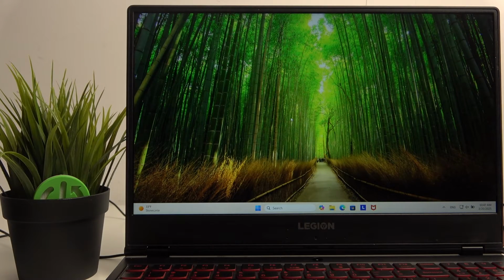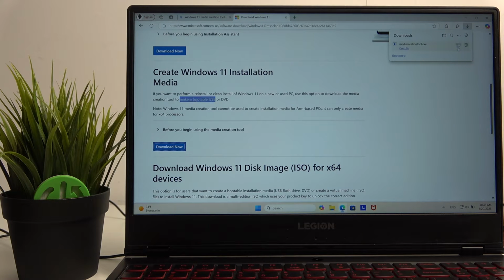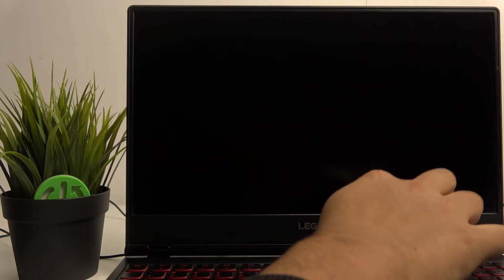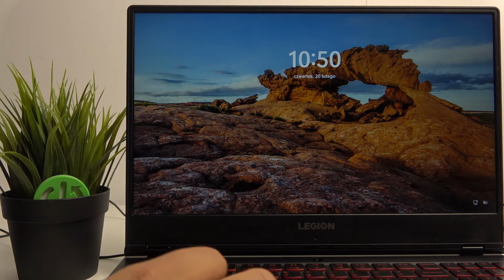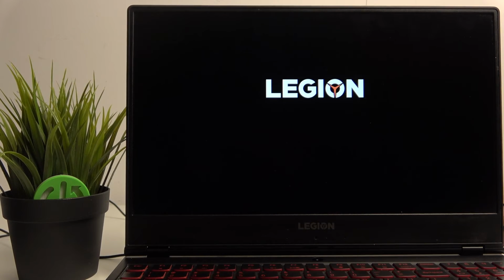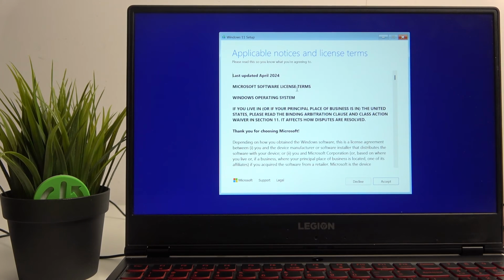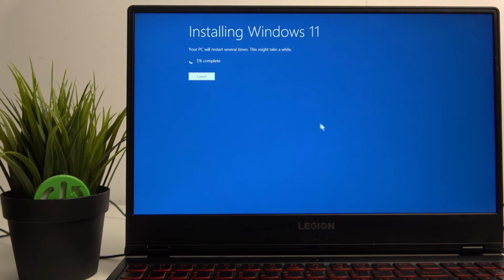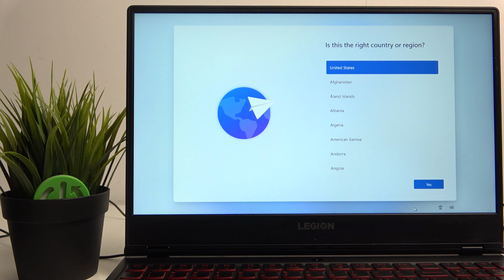How to Install Windows on a Lenovo Laptop From USB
Learn how to easily install Windows on your Lenovo laptop using a USB drive. This step-by-step guide covers everything from preparing your USB drive to configuring the BIOS and starting the installation process. Whether you're upgrading or performing a fresh install, this tutorial will walk you through each crucial step to ensure a smooth installation experience on your Lenovo laptop.

How to install Windows from a USB drive?
What are the BIOS settings for Windows installation on Lenovo?
How to boot from USB on a Lenovo laptop?